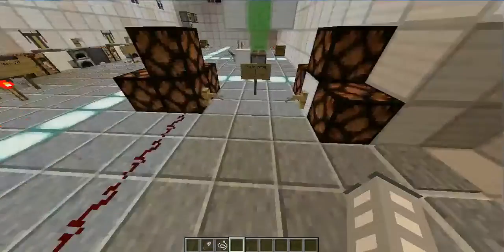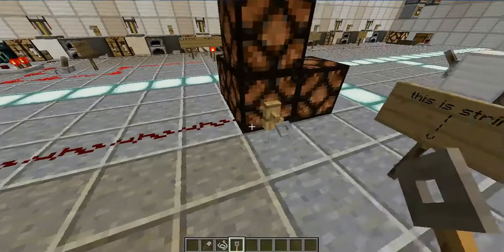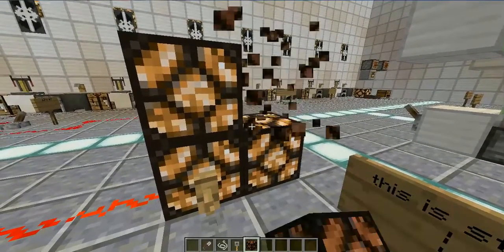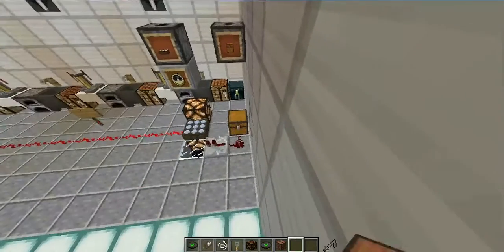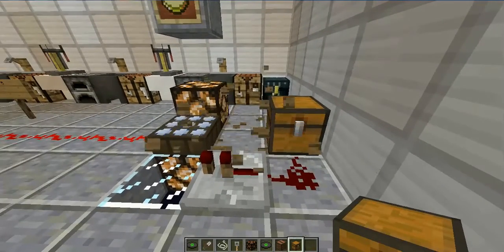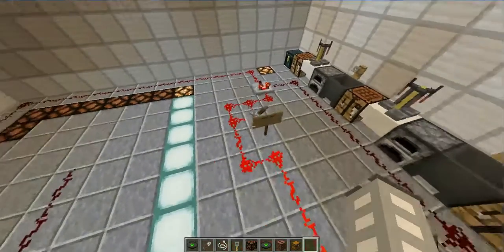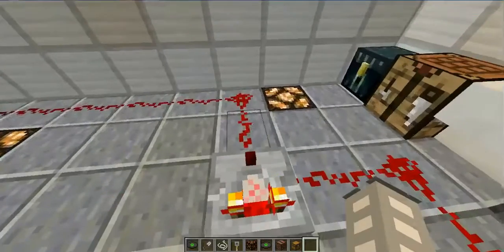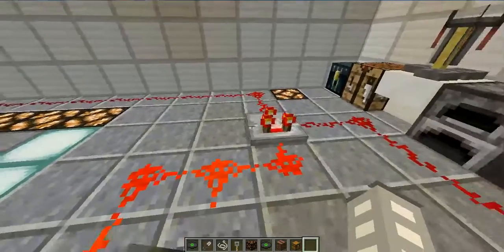Redstone Tutorial ep.3: Misc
This episode covers the items we didn't get to in episodes 1 and 2, enjoy!